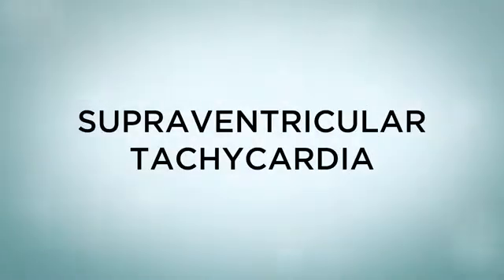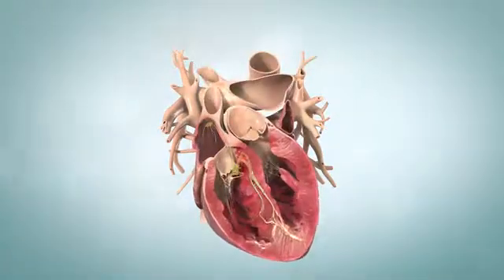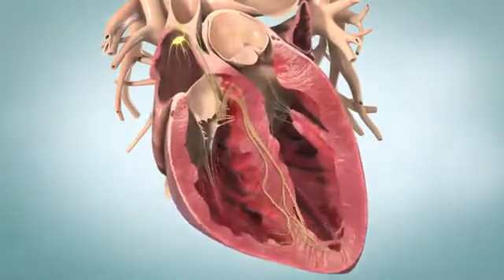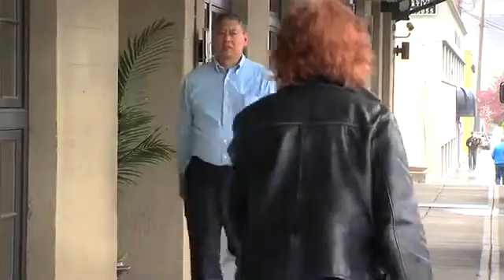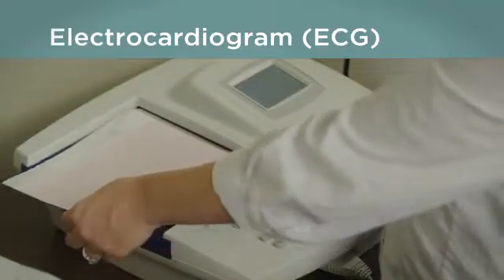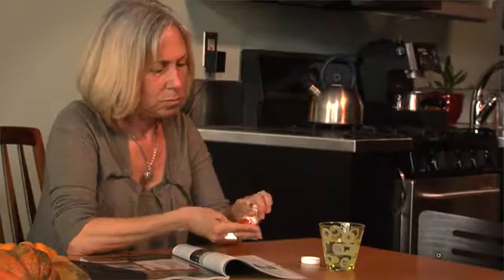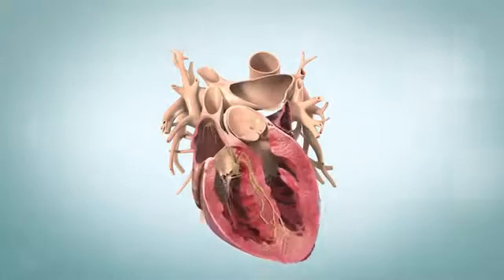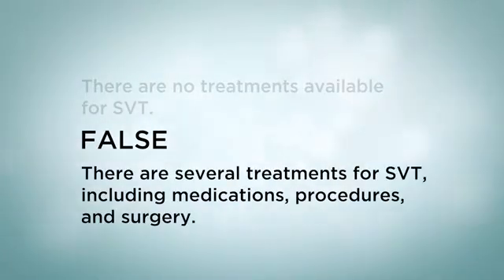Supraventricular Tachycardia Types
Tachycardia is when the heart beats too fast. Find out what symptoms it causes, how it’s diagnosed, and what treatments can help manage it.